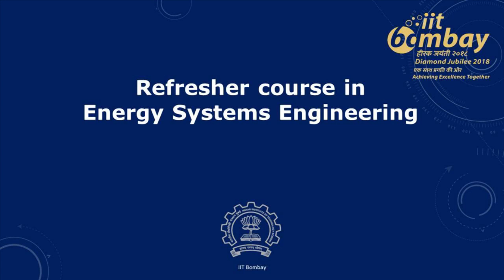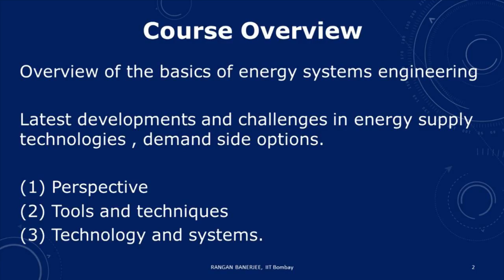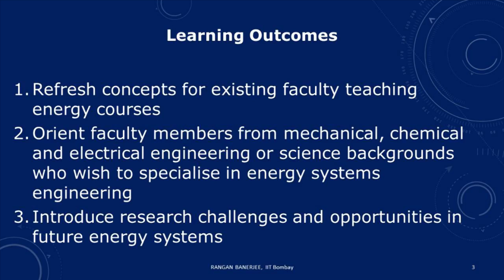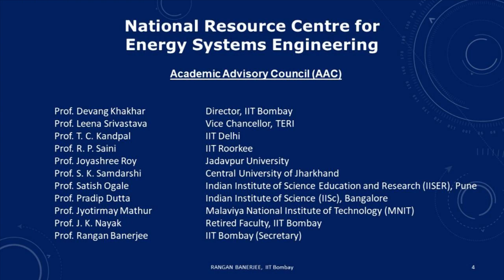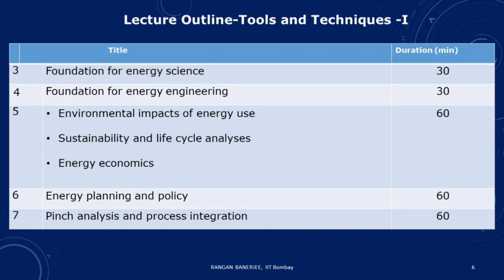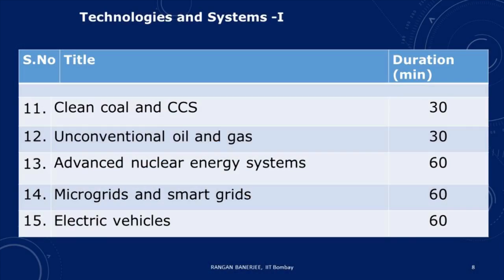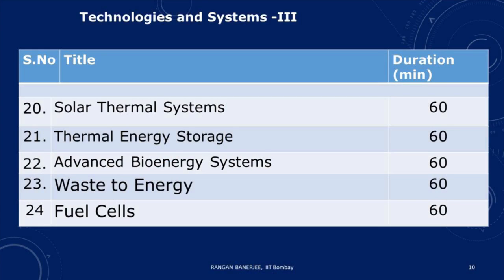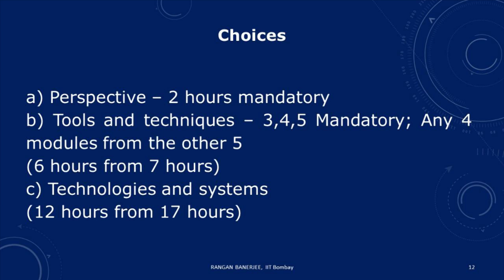Refresher course on Energy Systems Engineering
This course introduces the participants to the latest developments and challenges in energy systems engineering. It is divided into three modules: (1) Perspective, (2) Tools and techniques, and (3) Technologies and systems. The course provides an overview of the basics of energy systems engineering along with a flavor of the state of the art developments in energy supply technologies and demand side options.